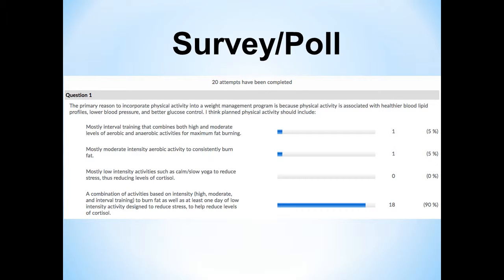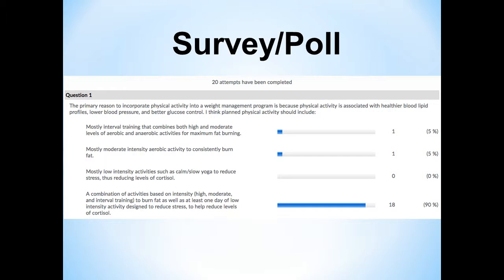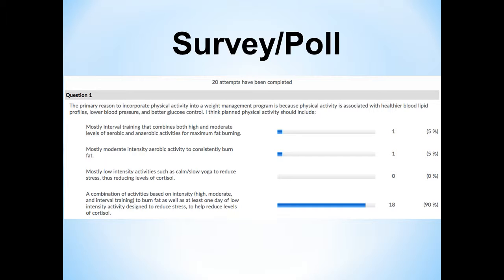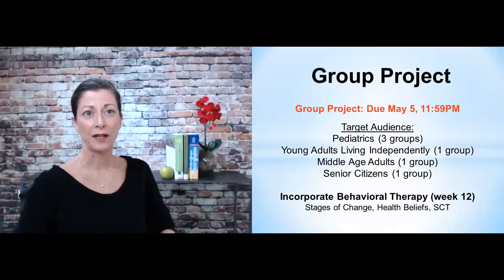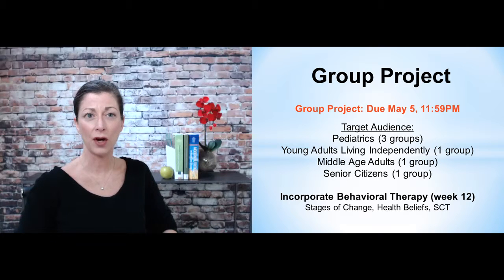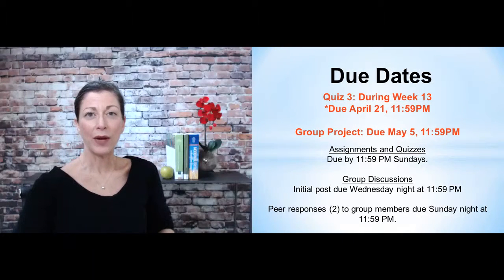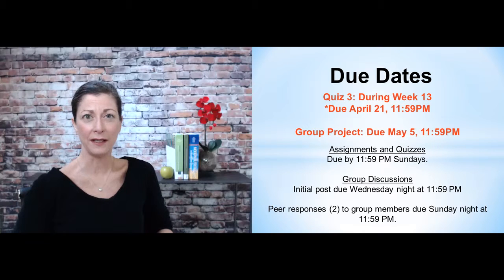Week 11 Wrap Up